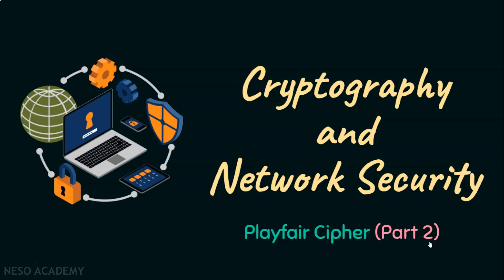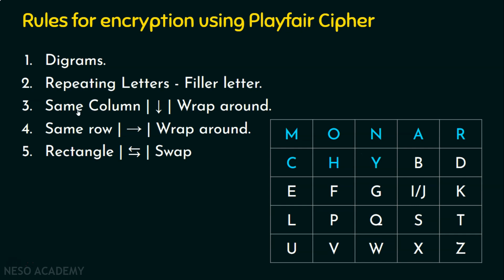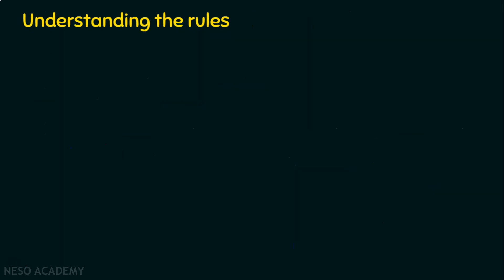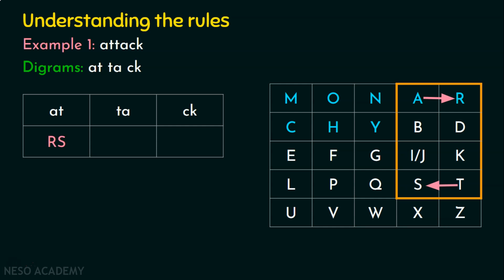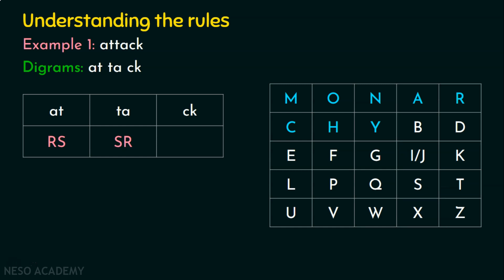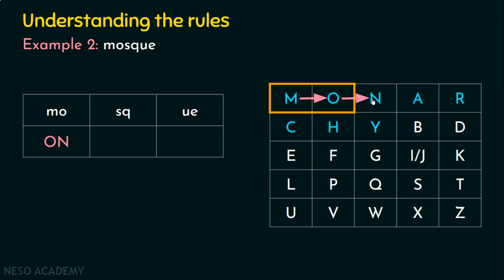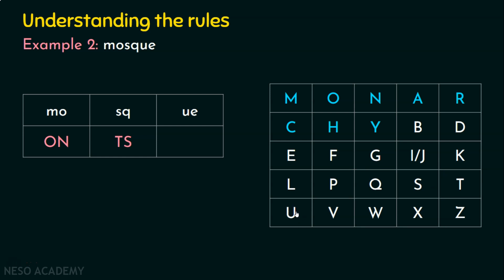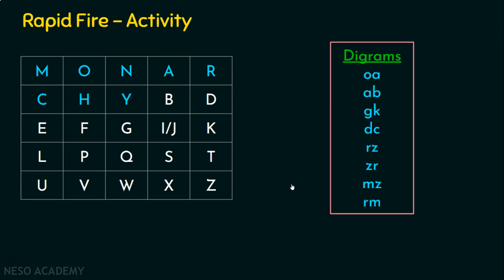Playfair Cipher (Part 2)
Network Security: Playfair Cipher (Part 2)
Topics discussed:
1) Classical encryption techniques or Classical cryptosystems.
2) Understanding the rules for encryption using Playfair ciphering technique with examples.
3) Generation of ciphertext with the help of the 5x5 matrix using Playfair cipher.
4) Rapid fire activity on generating the ciphertext using the Playfair technique.